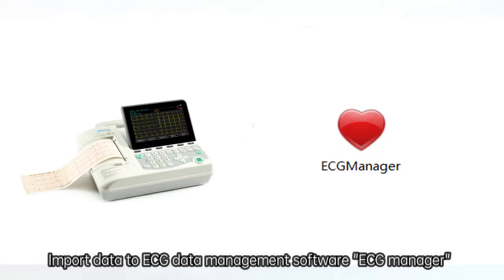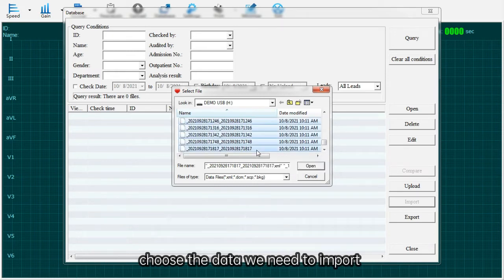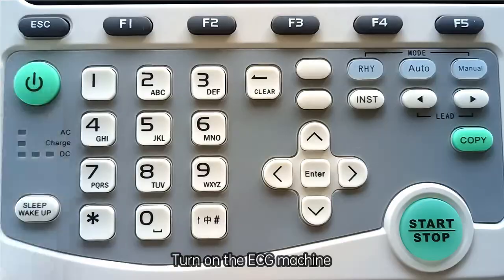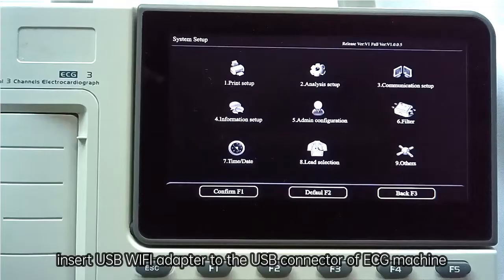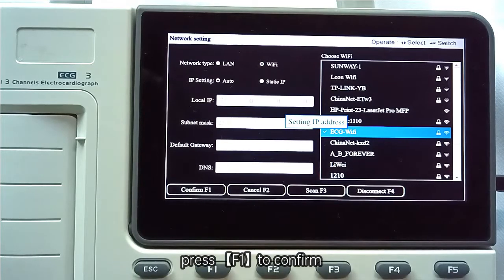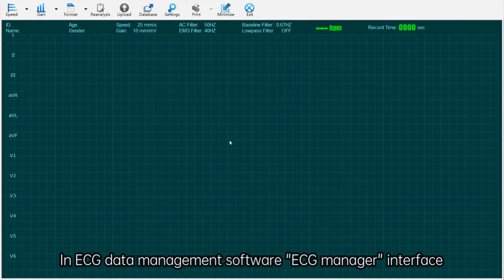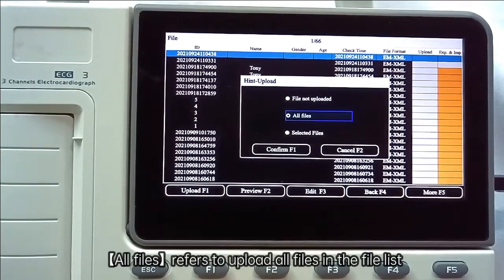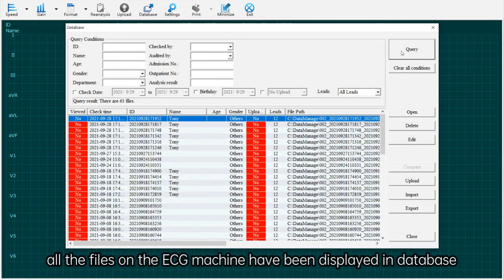ECGMAC EM-301 Three-channel ECG User Guide: Import data to ECG data management software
In this quick video, We will show you how you can import your ECG data to your ECGMAC EM-301 "ECG Manager." Get to learn various methods on how to import your data and how to do it the right way!

ECGMAC Medical Electronics Co., Ltd( ECGMAC) has focused on innovating and developing cardiac diagnostic and monitoring products.ECGMAC is authenticated by German TUV ISO13485 Quality Management System( including R&D system) and Japan Quality Management System, and products have both CFDA and CE approval

Are you looking to invest in an ECG machine? Care 4 life is here to help! take a look at our helpful guide in finding the best ECG machine for your practice. Know more about ECG's latest features and technology available in the Philippines today!